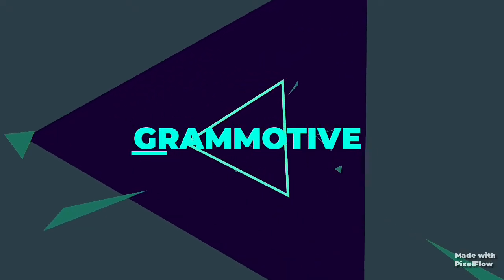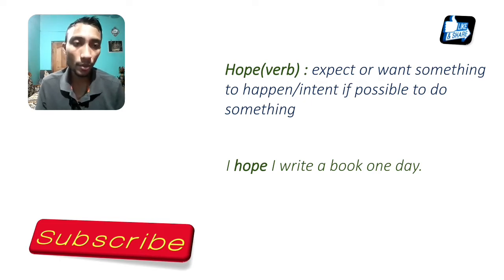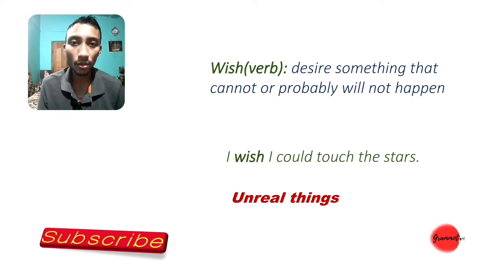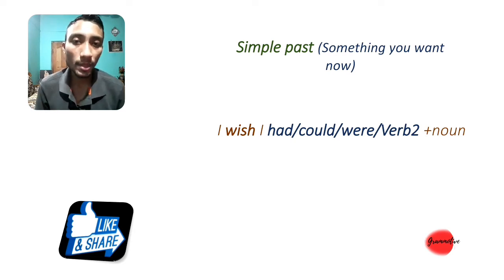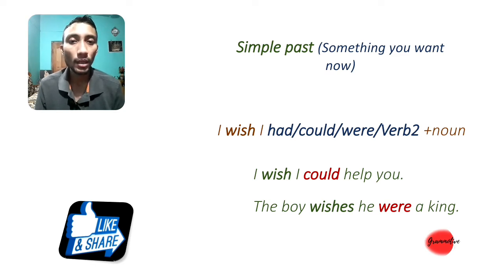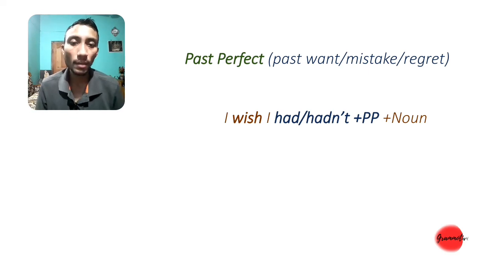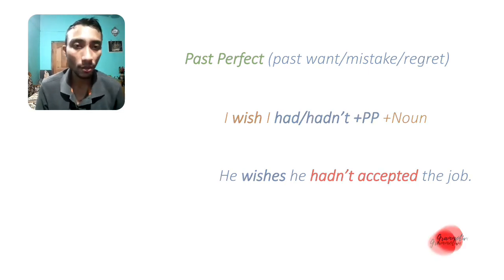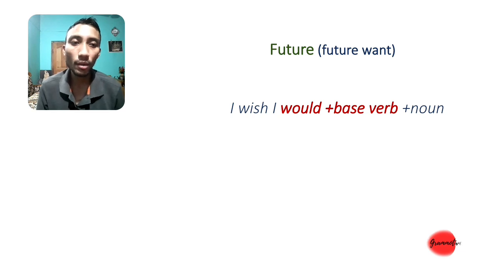I hope or I wish;what I should use...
Welcome Friends, in this video I am going to discuss the difference between Hope and Wish. Hope and Wish almost has the same meaning but there is a slight difference. In this video I will tell you the meaning of each words. Besides I'll discuss where and how to use Wish. You can also search
Wish vs Hope
How to use Wish
I hope
I wish
When to use wish/hope